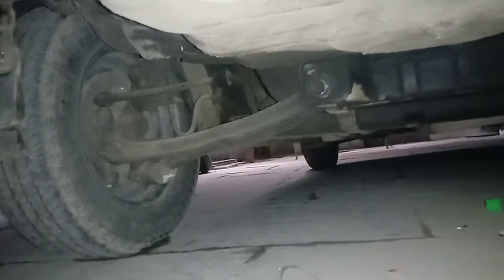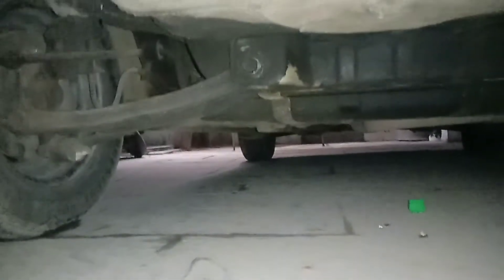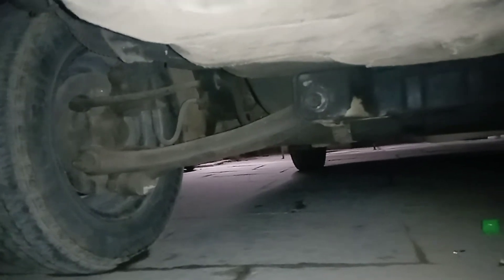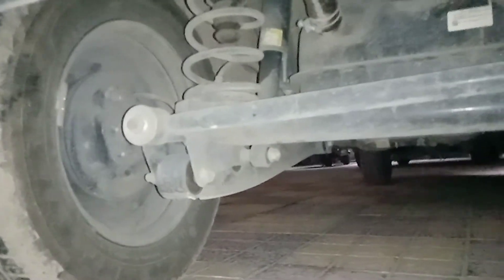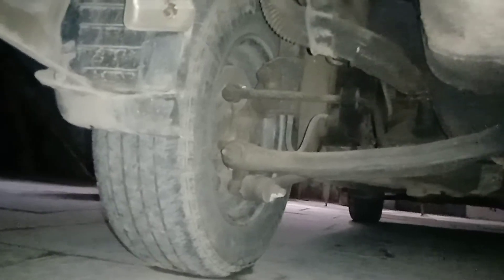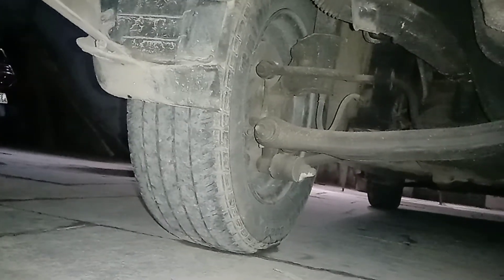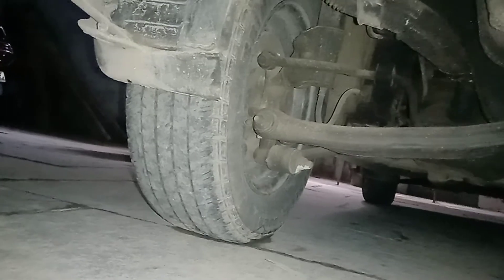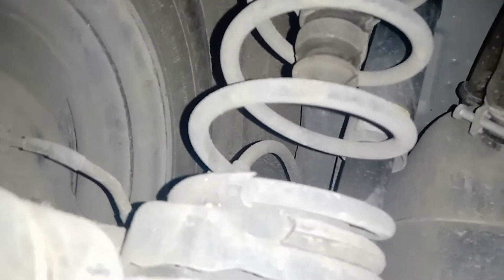HYUNDAI ACCENT INDEPENDENT REAR SUSPENSION VS MODERN CARE CHEAP SUSPENSION | Motoflix garage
How to choose the best used car for JDM modifications,

The Hyundai Accent (X3) was introduced as a replacement for the Excel in 1994 for the 1995 model year. It continued to be called Dodge Brisa in Venezuela or Hyundai Excel in some markets, such as the Netherlands, Belgium and Australia. In France, it was called the Hyundai Pony and in China, it was called the Kia Qianlima.

Australian cars were released in November 1994 available in Sprint and GX trims (three-door hatchback) or LX and GLX trims (four-door sedan and five-door hatchback). The upper-specification models (GX and GLX) had full cloth interior (as opposed to vinyl seat backings), height and lumbar support adjustments on the driver's seat, four-speaker sound system (instead of two), passenger vanity mirror, a tachometer, and power antenna as standard. GX three-doors also had a standard rear spoiler, while power steering was standard on all but the Sprint. There were also some special editions—the Classique sedan in 1996 with anti-lock brakes and the Sportz in 1999 and 2000 with alloy wheels and a rear spoiler. The overwhelming majority sold were the Sprint three-door, enticing buyers with free air-conditioning, driveaway pricing and from late 1998, standard power steering. The facelift arrived in Australia in April 1997 with accompanying trim changes. The engine was a 1.5-liter G4EK SOHC unit with 91 hp (68 kW). From November 1997 onwards, this was upgraded to a twin cam (DOHC) G4FK version with 74 kW (99 hp) at 6000 rpm and torque of 134 N⋅m (99 lb⋅ft) at 4000 rpm. A double overhead cam (DOHC) engine was also available in America in the Accent GT but made a more-powerful 105 hp (78 kW) at 6000 rpm instead. X3s with the DOHC engine are badged "Twin Cam".
In Australia, the X3 proved so popular (due to its reliability and low price[10][11][12]) that it was the third best-selling vehicle in the country in both 1996 and 1998. In the latter year, it achieved more than 44,000 sales (a 5.5% share of the total market), a record figure at the time, for an imported car. Between 1994 and 2000, some 200,000 X3s were sold in Australia, making it arguably the most successful imported vehicle in the country's history.

1. benefits of independent rear suspension
2. independent vs solid rear axle
3. independent rear suspension advantages
4. how does independent rear suspension work
5. independent rear suspension explained
6. independent rear suspension pros and cons
7. why cars have independent rear suspension
8. independent rear suspension vs dependent rear suspension
9. independent rear suspension for better handling
10. independent rear suspension comfort vs rigid axle
11. Hyundai Accent independent rear suspension
12. Hyundai Accent rear suspension review
13. does Hyundai Accent have independent rear suspension
14. Hyundai Accent suspension setup explained
15. Hyundai Accent suspension problems
16. Hyundai Accent rear suspension replacement
17. Hyundai Accent suspension upgrade options
18. Hyundai Accent vs competitors rear suspension
19. Hyundai Accent old vs new suspension
20. Hyundai Accent rear suspension issues
21. old independent rear suspension comparison
22. old vs new independent rear suspension
23. evolution of independent rear suspension
24. modern cars with independent rear suspension
25. independent rear suspension in classic cars
26. cars with independent rear suspension history
27. how old suspension systems worked
28. comparison of leaf spring vs independent suspension
29. modern rear suspension technology
30. multi link vs torsion beam vs independent suspension
31. independent rear suspension explained video
32. benefits of independent rear suspension video
33. Hyundai Accent suspension modification
34. how to check rear suspension Hyundai Accent
35. DIY Hyundai Accent rear suspension replacement
36. independent rear suspension off road benefits
37. independent rear suspension vs live axle off road
38. independent rear suspension tuning guide
39. test drive cars with independent rear suspension
40. Hyundai Accent suspension noise fix
41. suspension upgrades for better ride comfort
42. best rear suspension for city driving
43. independent suspension maintenance tips
44. signs of bad rear suspension Hyundai Accent
45. independent rear suspension diagram
46. Hyundai Accent rear suspension bushing replacement
47. common problems with independent rear suspension
48. does independent rear suspension improve mileage
49. is independent rear suspension worth it
50. independent rear suspension for small cars